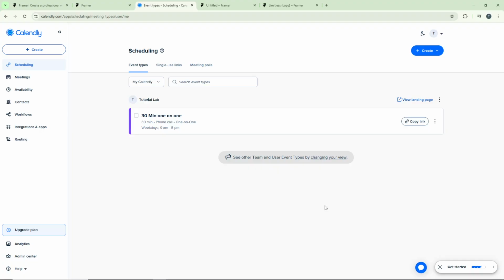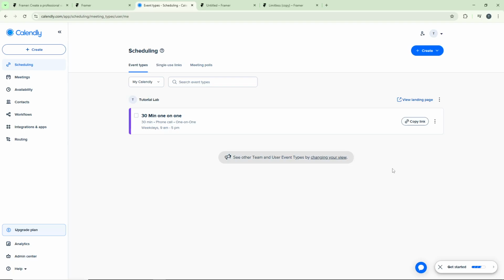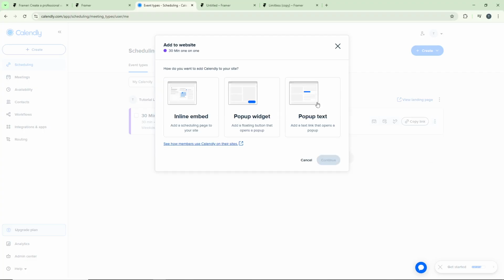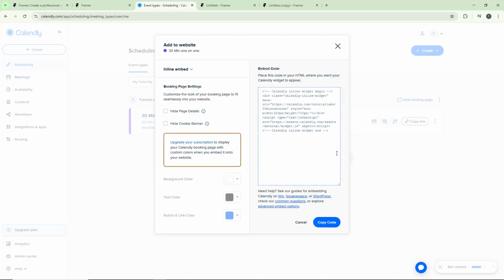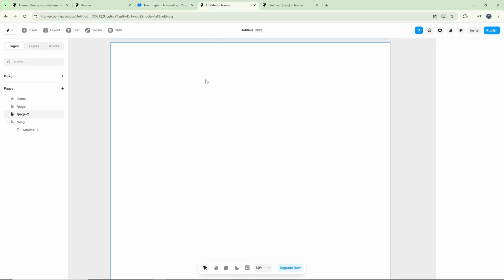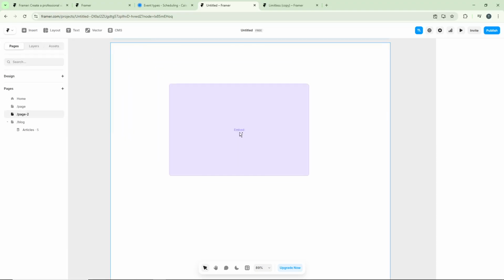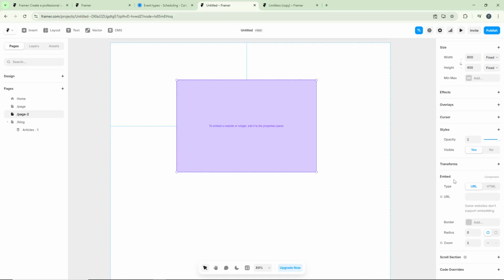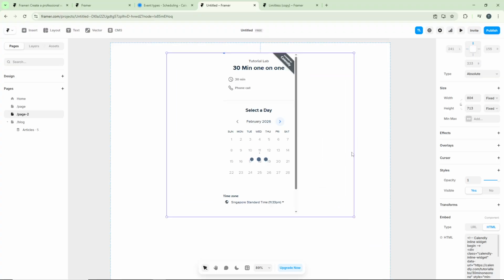How To Add Calendly To A Framer Website (Tutorial 2026)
Along the way, you'll learn how to add Calendly to Framer website, embed Calendly in Framer site tutorial, connect Calendly to Framer website, Framer website Calendly integration steps, add booking widget to Framer, setup Calendly on Framer platform, integrate Calendly scheduling in Framer, launch Calendly on your Framer page, creating Calendly link in Framer, display Calendly calendar on Framer, easy Calendly Framer setup guide, Framer website add Calendly scheduling